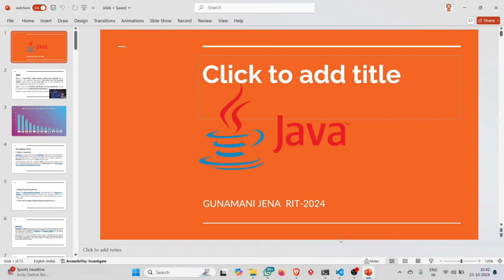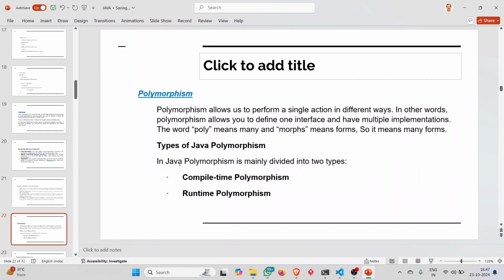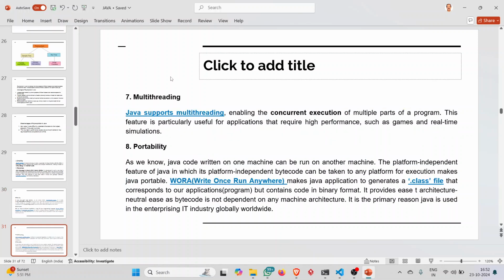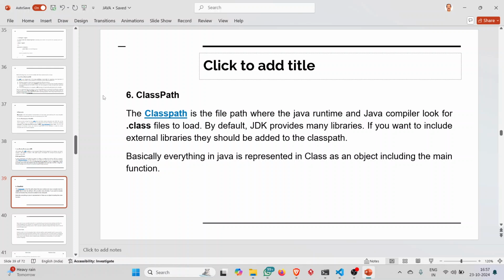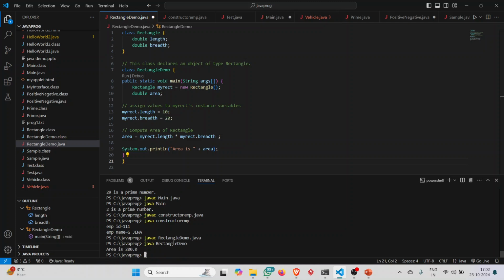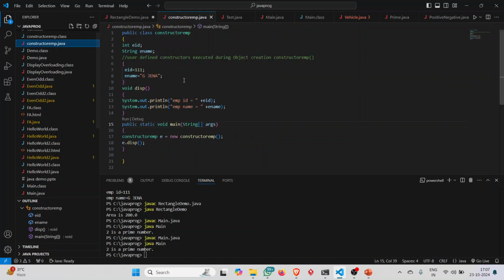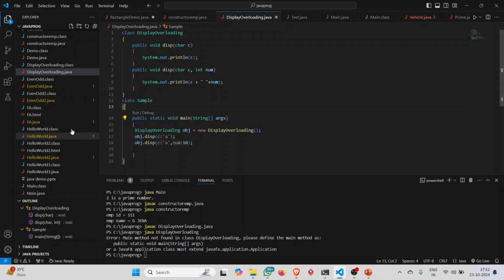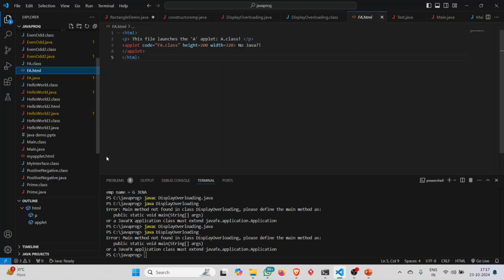Learn JAVA Professionally Part 3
OOAD using UML JAVA